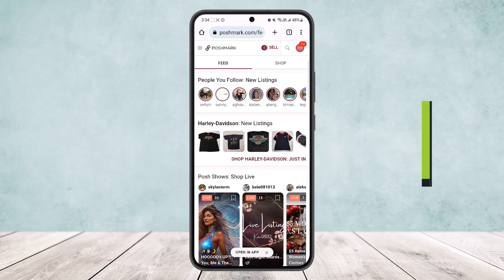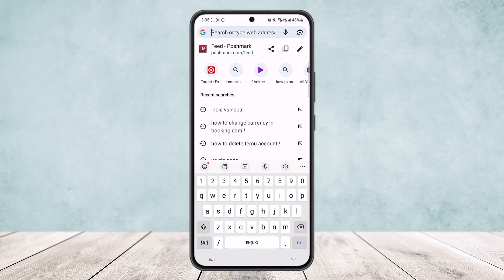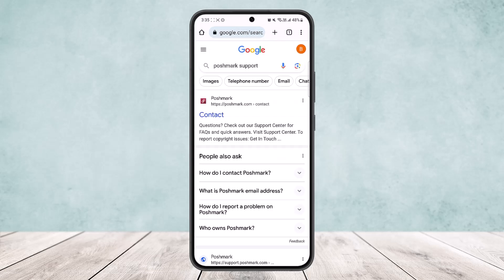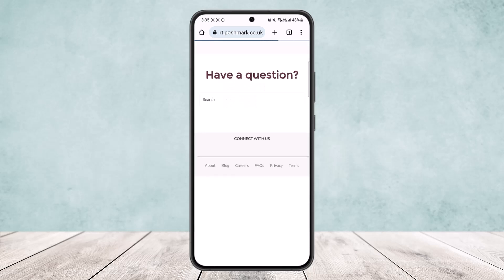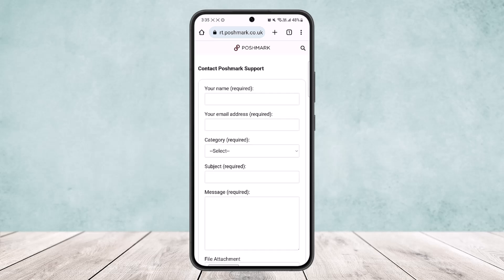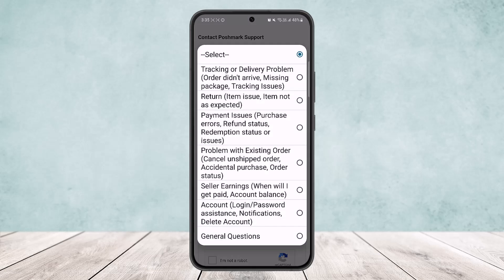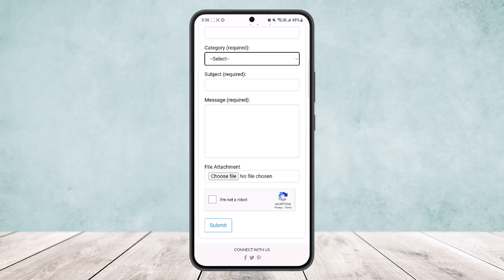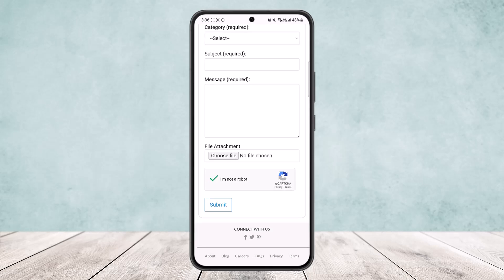How to Reinstate Poshmark Account !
In this tutorial video, I will simply show you how to reinstate poshmark account. So just make sure to watch this video till the end.

~ Video Chapters:
0:00 Introduction
0:09 Reinstate Account
1:29 Outro